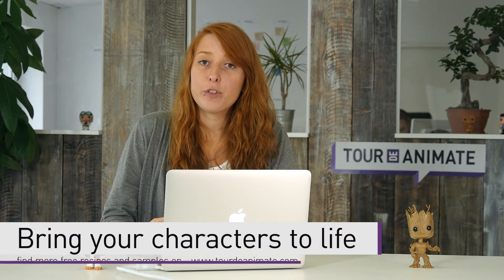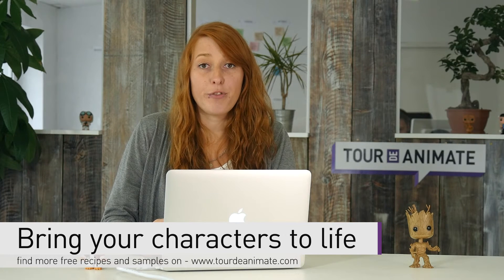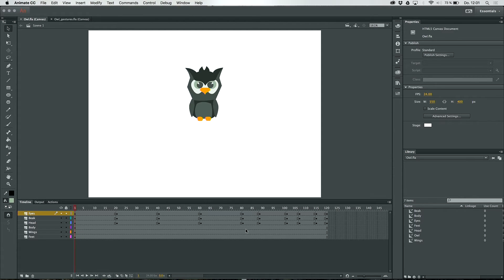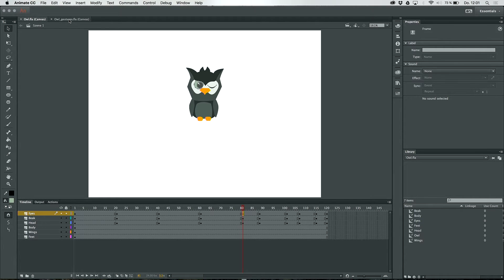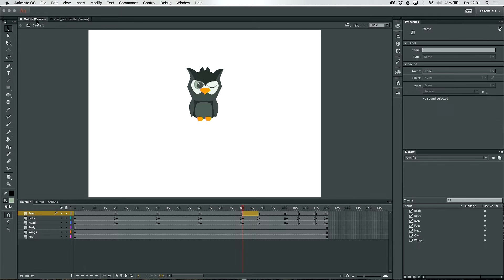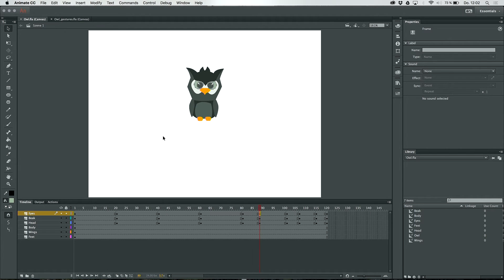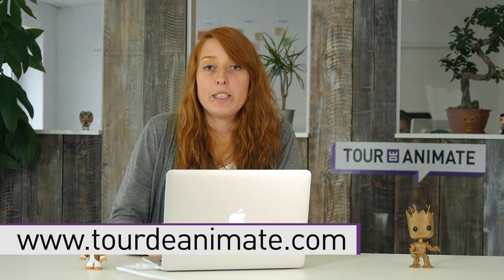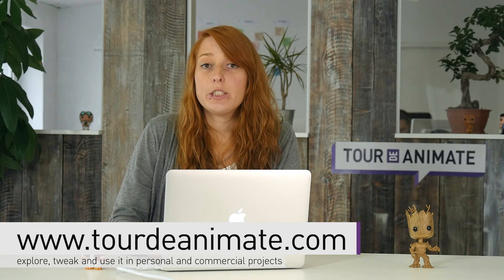Frame-by-Frame Character Animation (TourDeAnimate)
This sample shows you how to use single frames to animate a simple character like an owl.

Tour de Animate is your free resource and asset hub for Adobe Animate CC.
Our mission: Helping the creative community to get started by providing samples, tutorials and extensions.
Free samples, downloads and more.